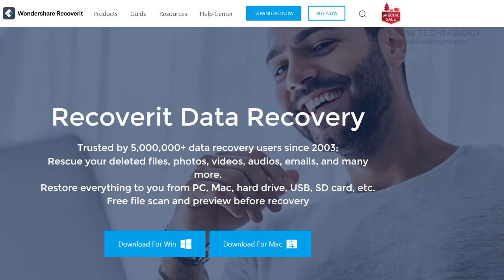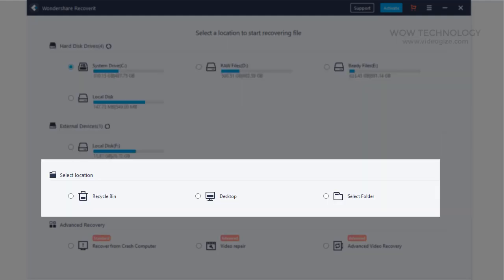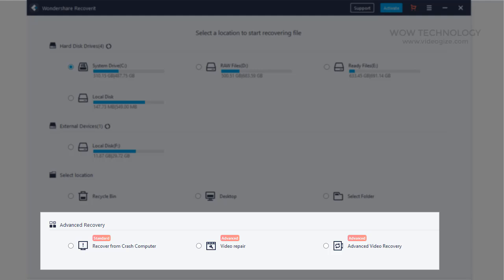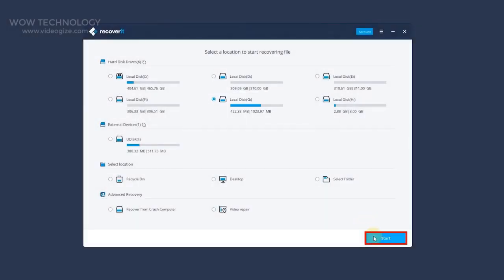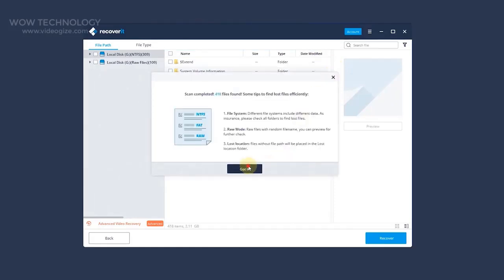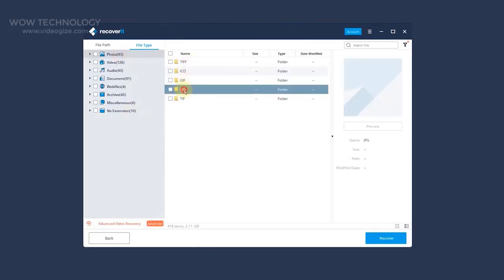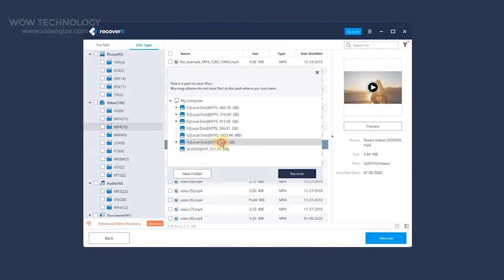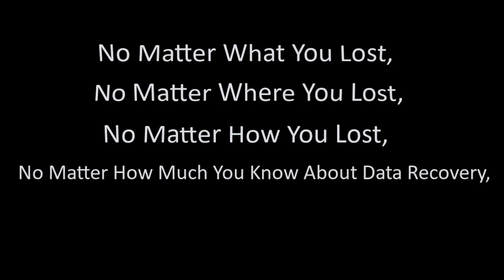How to Recover Your Lost Data with Wondershare Recoverit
In this video, we will show you how you can recover your lost data from any device? Best Single Deals for Recoverit